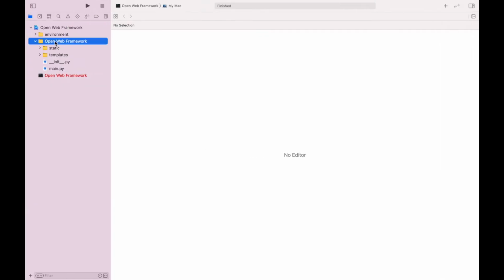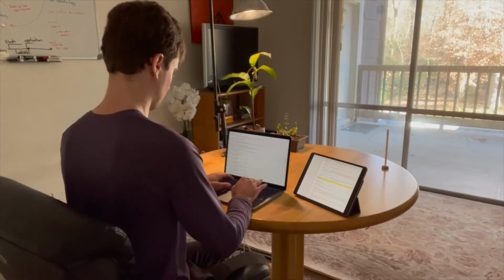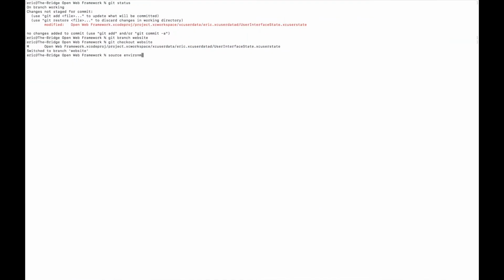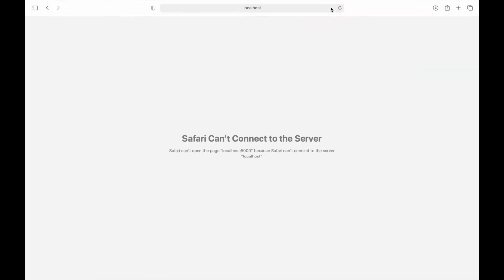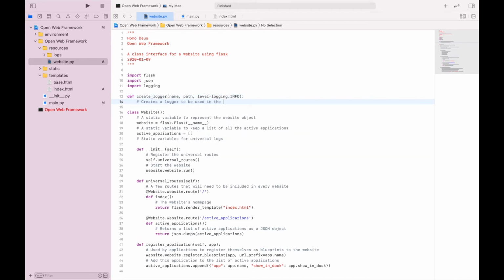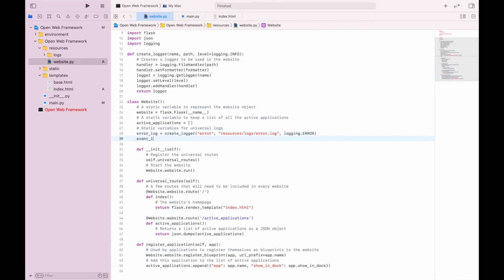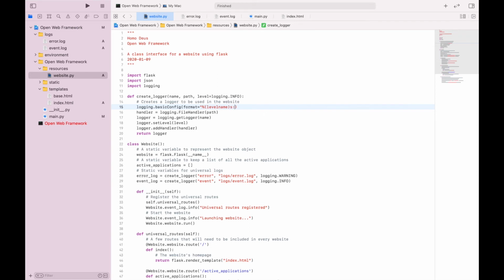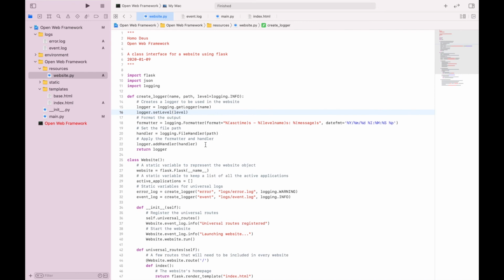Developer Diary: Open Source Web Framework - Creating a Website Object (Advanced Python Workflow)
Today I am building a class interface for Flask that will be used as part of my Open Web Framework project.  The goal of this project is to develop an open source tool for building websites in Python and to show you every step of the development process.  In addition, I aim to provide thorough explanations for every line of code through Python tutorials aimed at beginner, intermediate, and advanced users.